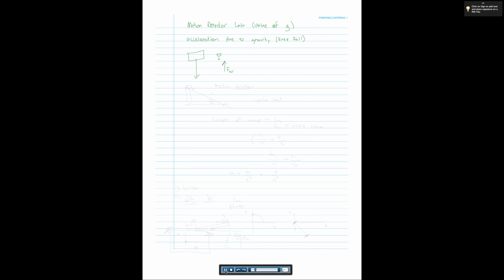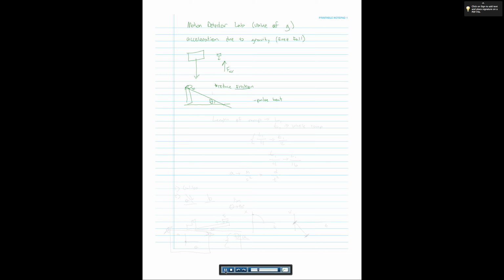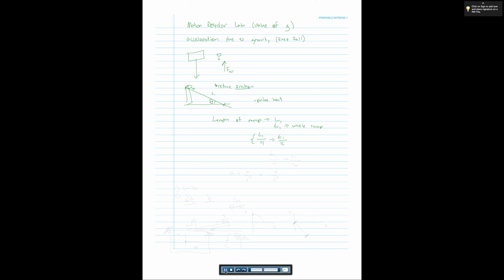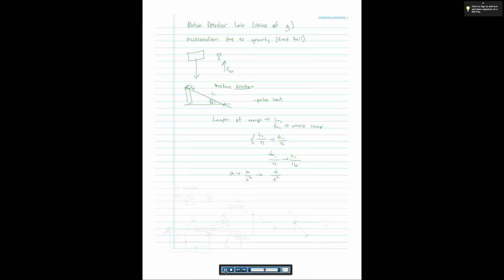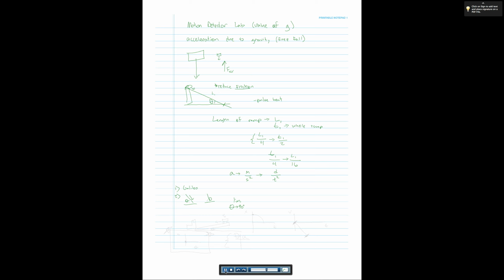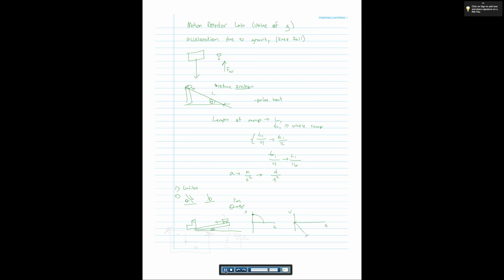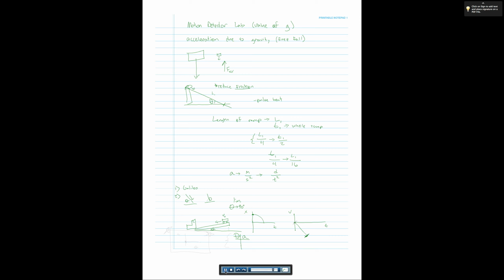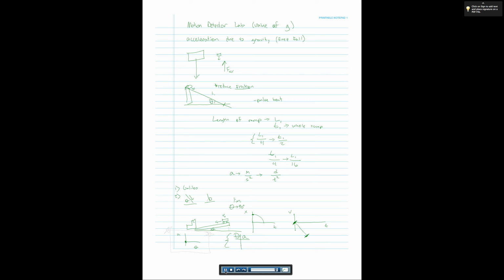Approximation of G (Motion Detector)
Here is a video tutorial designed to aide you in your lab.